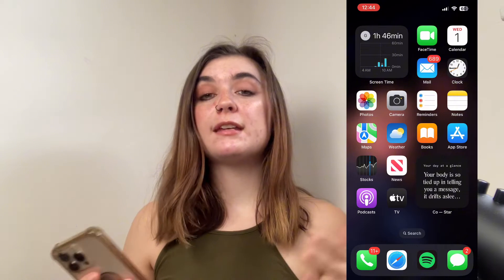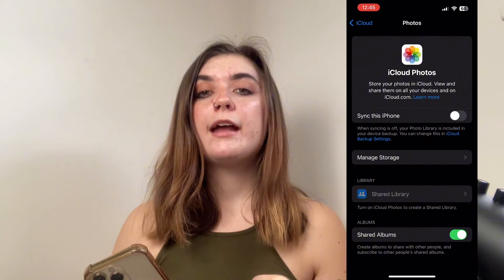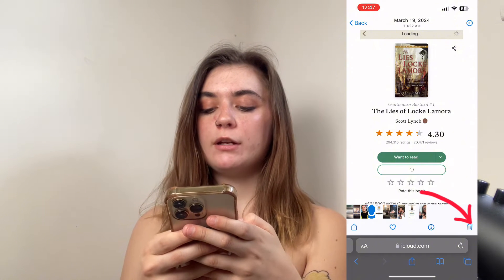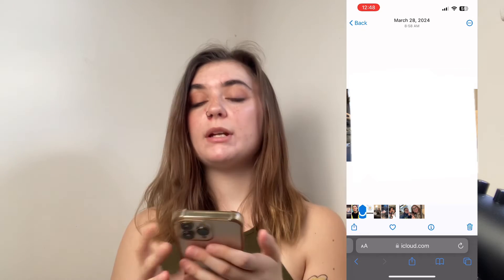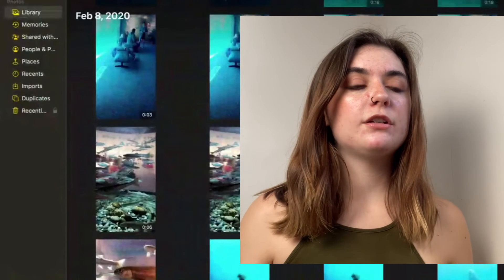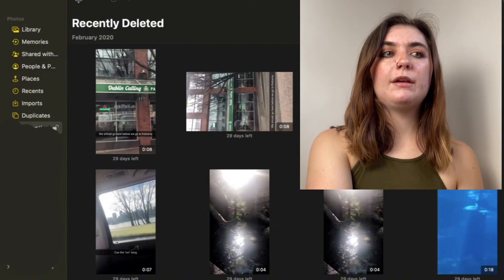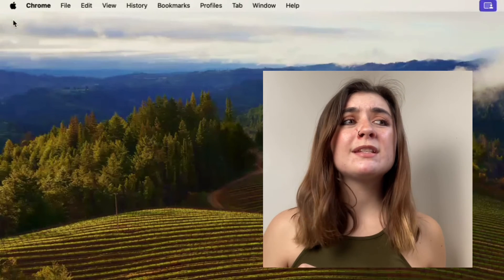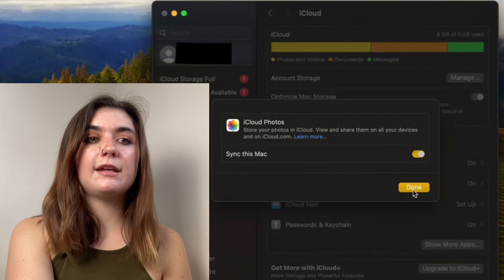How to delete photos from iCloud to free up space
🗑️📸 How to Delete Photos from iCloud on iOS, Mac, and Web 📸🗑️

Hey everyone! In today's video, I'll be showing you how to delete photos from your iCloud to free up some space. Whether you're using an iPhone, Mac, or accessing iCloud via the web, I've got you covered. So, grab your device and follow along!

📚 Tutorial Breakdown:
0:00 - Introduction
0:15 - Understanding the Deletion Process
1:03 - Deleting Photos and recover deleted photo on iPhone
2:41 - Mass Deleting Photos and recover deleted photo on iPhone
4:14 - Check if your photos sync with iCloud
4:52 - Deleting Photos on the Web
5:43 - Deleting Photos on a Mac

🗑️ Understanding Deletion Process:
First, understand that deleting media from your device syncs with iCloud, but items are moved to a "recently deleted" folder for 30 days before permanent deletion.

📱 Deleting Photos on iOS:
1️⃣ Open the Photos app on your iPhone.
2️⃣ Select the photo you want to delete.
3️⃣ Tap the trash bin icon in the bottom right corner and confirm deletion.
4️⃣ Access the Recently Deleted folder by going to "Albums" ➡️ "Recently Deleted."
5️⃣ To permanently delete or recover photos, use the options in the "Recently Deleted" folder.
➡️ For mass deletion, use the "Select" option to choose multiple photos and delete them at once.

🌐 Deleting Photos on the Web:
1️⃣ Go to icloud.com and sign in.
2️⃣ Open the Photos app within iCloud.
3️⃣ Select the photo you want to delete and click the trash icon to delete it.
4️⃣ Note: Mass deletion is not available on the web version.

💻 Deleting Photos on a Mac:
1️⃣ Open the Photos app on your Mac.
2️⃣ Select the photo you want to delete and use the delete option.
3️⃣ For mass deletion, hold down the Shift key and select multiple photos.
4️⃣ Access the Recently Deleted folder on the left sidebar to permanently delete or recover photos.

🔄 Ensuring iCloud Sync:
📱 On iPhone: Go to "Settings" ➡️ [Your Name] ➡️ "iCloud" ➡️ "Photos" and make sure it's turned on.
💻 On Mac: Go to Apple icon ➡️ "System Settings" ➡️ "Apple ID" ➡️ "iCloud" ➡️ "Photos" and ensure it's toggled on.